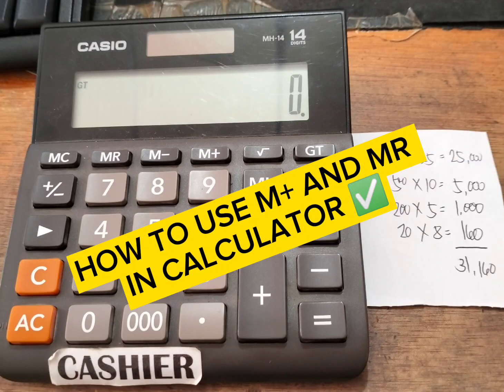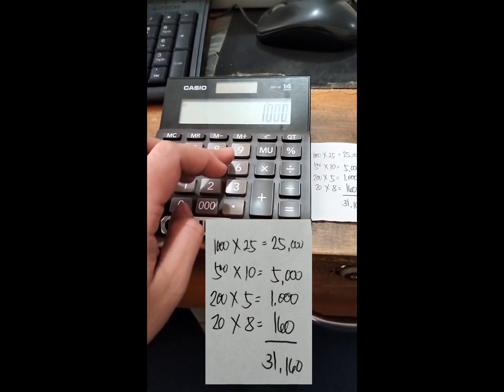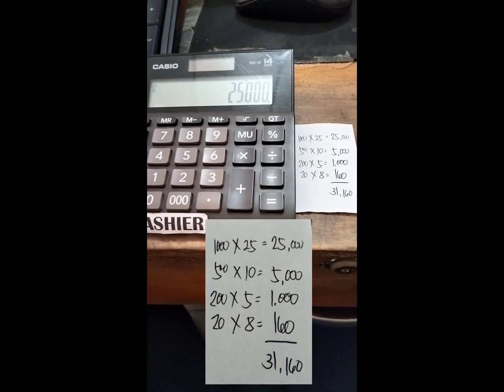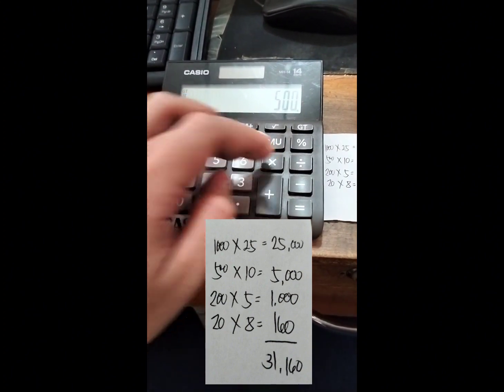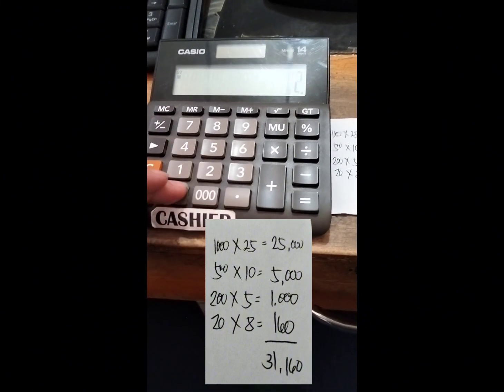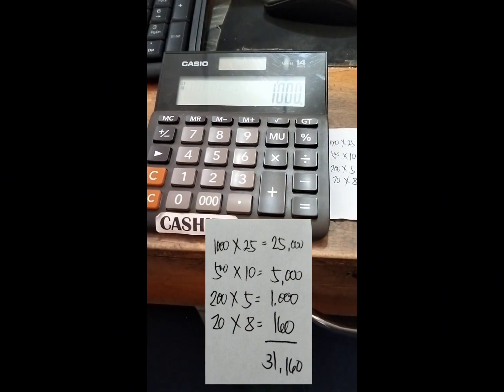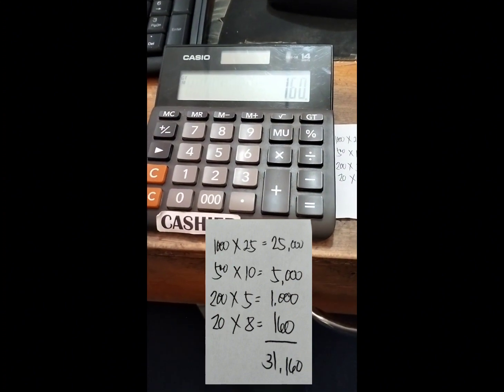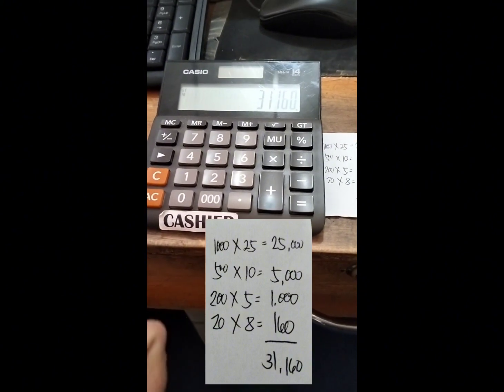How to use M+ & MR in Calculator ✨ calculatorm+